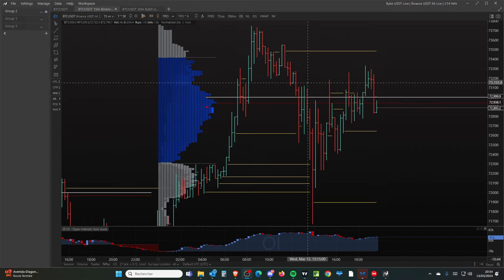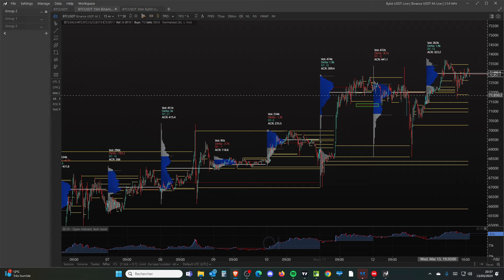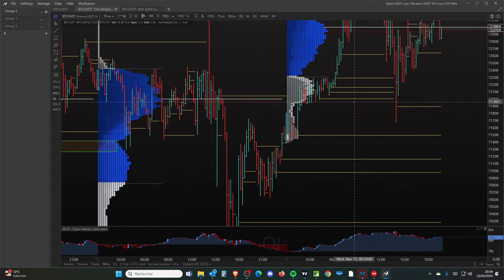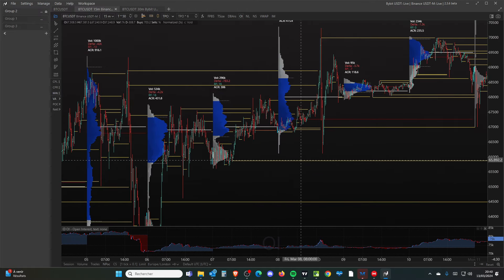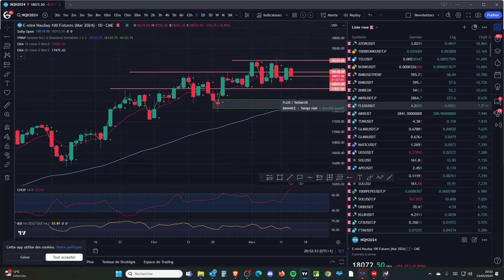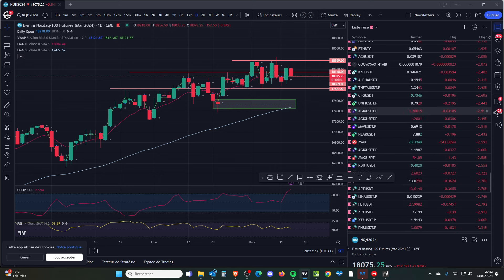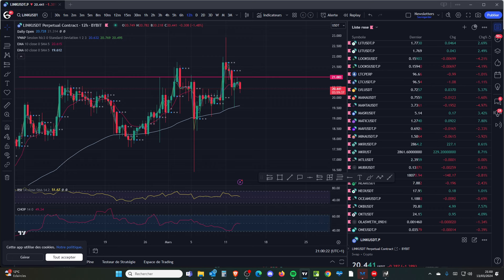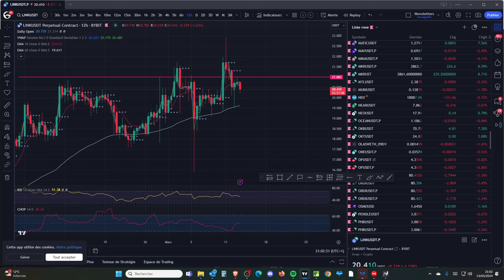Live Spécial ANALYSE TECHNIQUE ALTCOINS ET CRYPTOS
Soyez prudent & Bon trading à tous !

⚡Tu t'intéresses au DISCORD ou aux formations Captain trading et tu as des questions, Prend RDV :

 ▬▬▬▬▬▬▬▬▬▬ 📈 FORMATIONS & SERVICES 📈▬▬▬▬▬▬▬▬ 🎓

⚠️ Soutenez-moi en vous abonnant à ma chaîne

 Ce tutoriel de trading vous est proposé gratuitement par le Captain et son équipe.

 ▬▬▬▬▬▬▬▬▬▬ 💸 LIENS UTILES 💸▬▬▬▬▬▬▬▬▬▬▬

► Rejoignez plus de 100 000 membres motivés dans cette route de l'apprentissage

►Timestamps :
Intro 00:00 - 3:19
Market Profil/OrderFlow BTC 3:19 - 12:40
Open interest 12:40 - 17:00
Compétition Zoomex 17:00 - 18:38
Selection altcoin SOL 20:00 - 24:44
EGLD 24:44 - 27:58
LINK 27:58 - 36:55
INJ 36:55 - 37:51
BTC 37:51 - 43:14
CAPS 43:14 - 46:42
UOS 46:42 - 48:06
SOL 48:06 - 51:15
AAVE 51:15 - 53:20
VET 53:20 - 58:28

► Les informations contenues dans mes vidéos ou sur mes réseaux ne sont pas des conseils en investissement.

Ces informations ne doivent pas être interprétées comme une offre de vente ou la sollicitation d'une offre d'achat de titres et sont destinées à être distribuées uniquement dans les juridictions où cela est autorisé. Nous ne sommes pas, et ne revendiquons aucune accréditation par un établissement d’enseignement, les informations proposées sont uniquement fournies à des fins d’information et de divertissement.